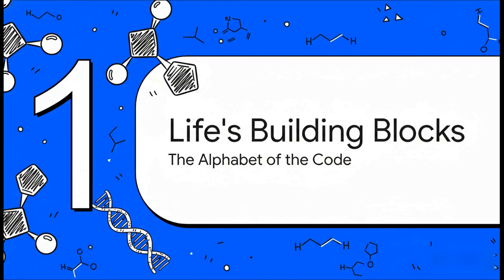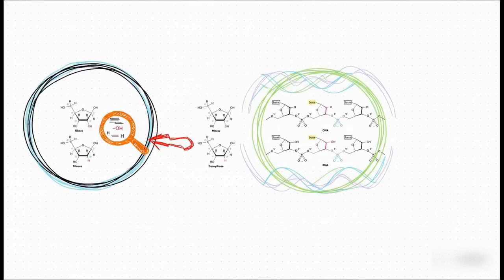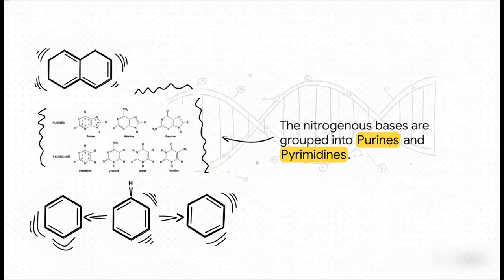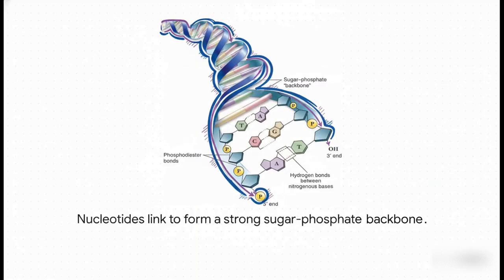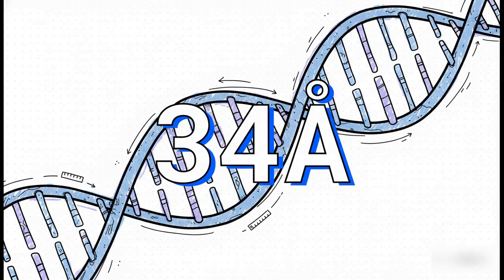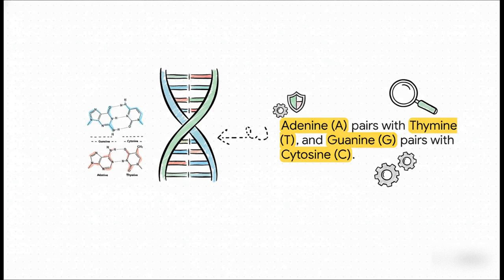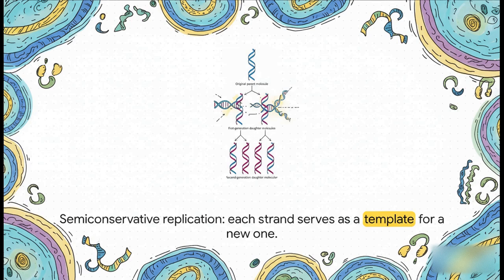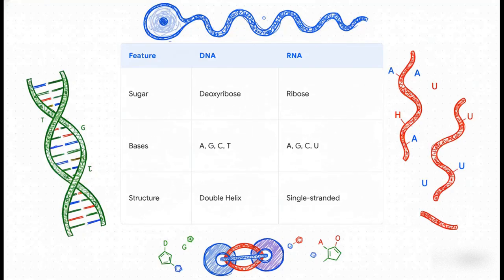PBT | Cell Biology Lecture - 5 |DNA vs RNA Explained | Nucleic Acids,Double Helix &Protein Synthesis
🌱 Plant Biotechnology | Cell Biology & Biochemistry Lecture – Lipids

Welcome to this lecture on Lipids, an essential group of biomolecules that play a major role in cell structure, energy storage, and membrane formation. In this video, we explore the structure, classification, and biological importance of lipids, which are fundamental concepts for students studying biotechnology, biology, botany, and biochemistry.

🔬 What you will learn in this lecture:
• Introduction to Lipids and their constituents
• Fatty acids – saturated, unsaturated, and polyunsaturated fatty acids (PUFA)
• Nomenclature of fatty acids (Delta Δ and Omega ω systems)
• Formation of triglycerides
• Classification of lipids – simple, compound, and derived lipids
• Phospholipids, glycolipids, and lipoproteins
• Cholesterol and steroid lipids
• Membrane lipids and lipid bilayer structure
• Membrane fluidity and lipid function in cell membranes

🎓 This lecture is useful for:
• Plant Biotechnology students
• Biology and Botany undergraduates
• Biochemistry learners
• Students preparing for university exams and concept revision

This video simplifies complex lipid chemistry and membrane structure concepts, helping you clearly understand how lipids function in biological systems and cell membranes.